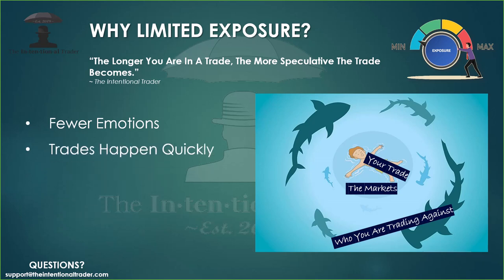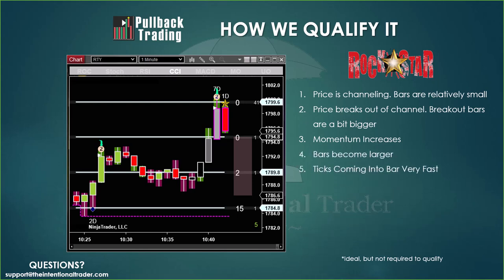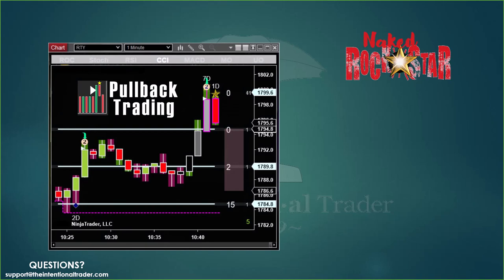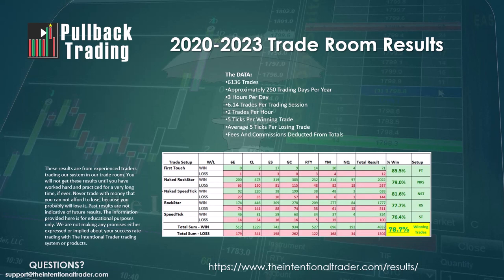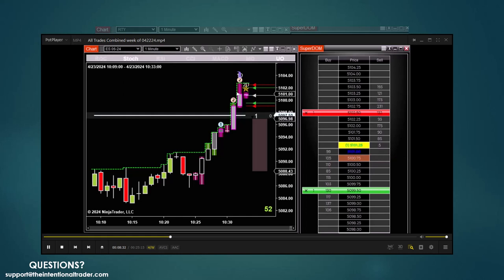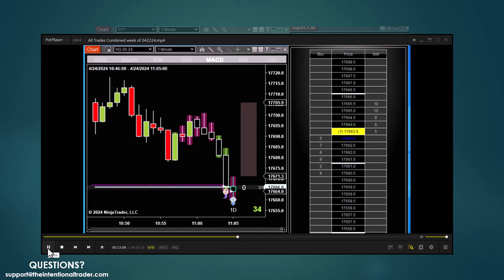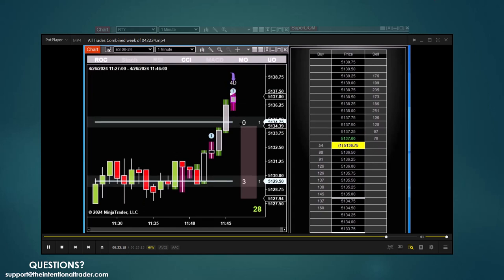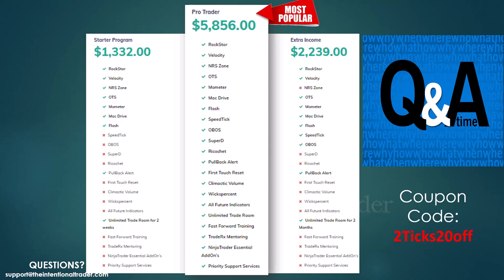Trades Taken Week of 04 22 24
We don't use just one traditional style for our day trading. Instead, we have combined all of the best technical trading styles into a single very powerful yet simple system we call PullBack Trading. Our indicators give us clear and concise "Yes or No" trade entry and management signals.

Into our powerful simple system we have combined:
   *Order Flow
   *Divergence
   *Support/Resistance
   *Volume Spread Analysis
   *Momentum
   *Exhaustion